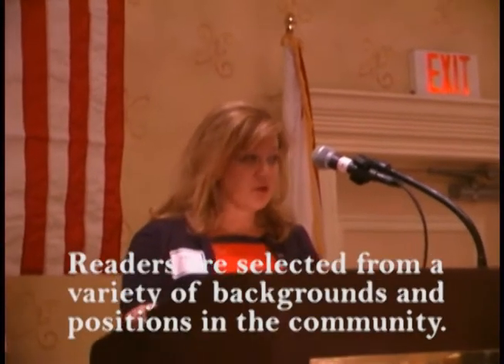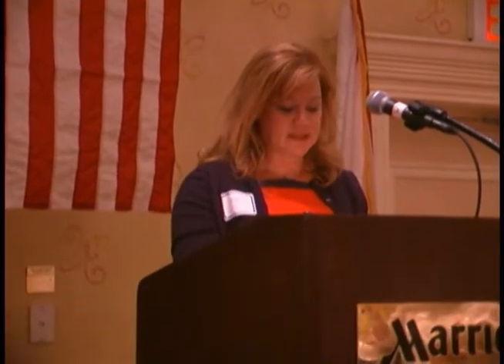America Reads McCabe Rabin SV 1